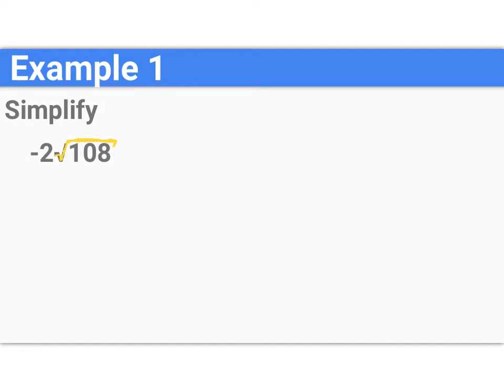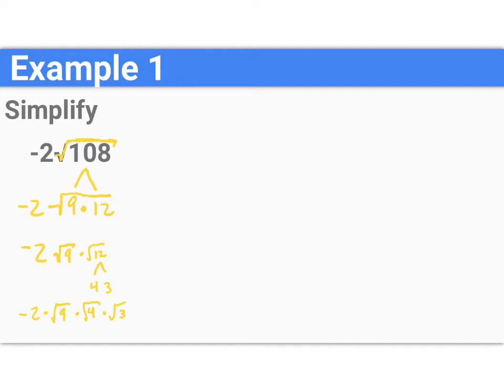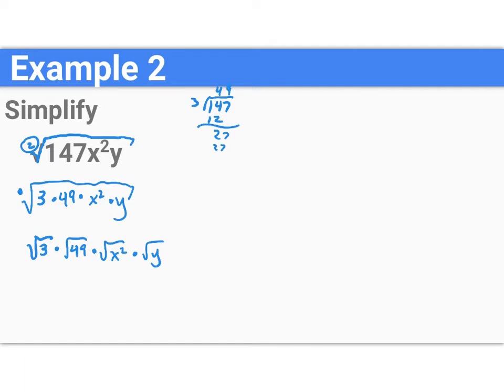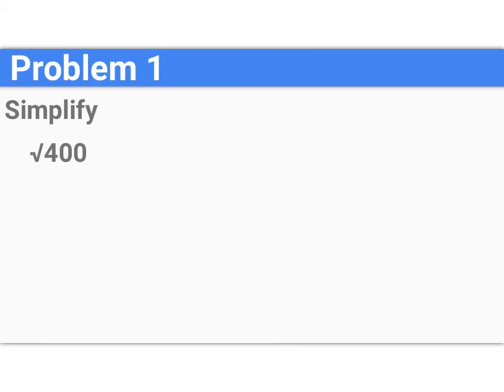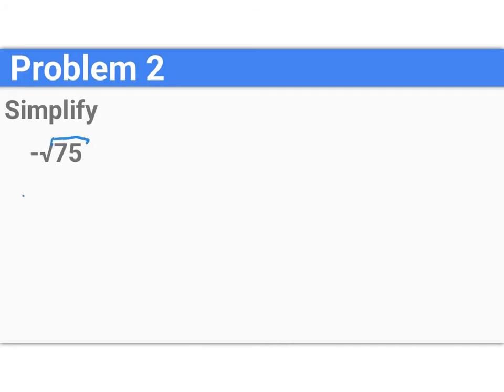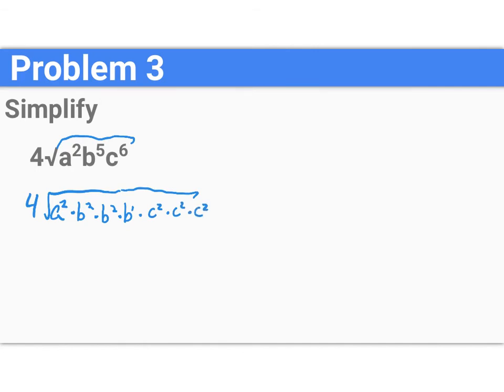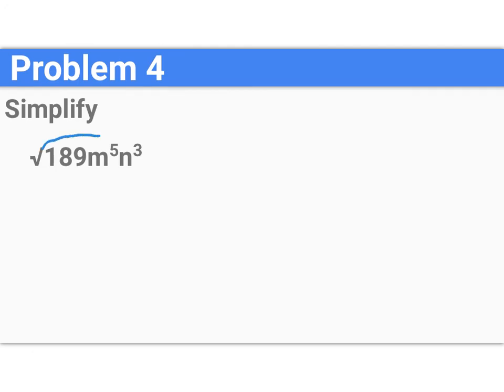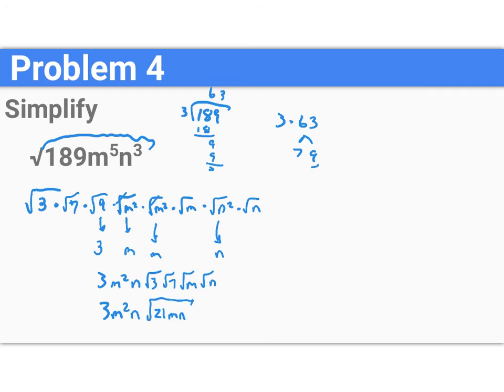Lesson 2012-Simplify Radical Expressions